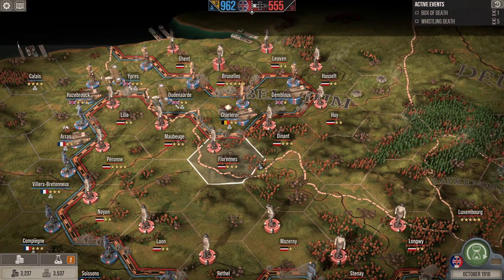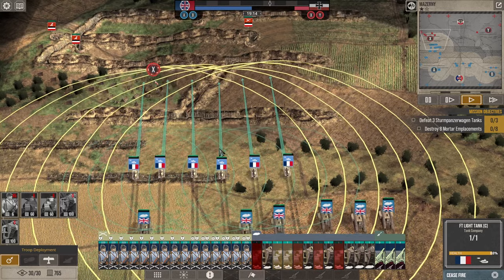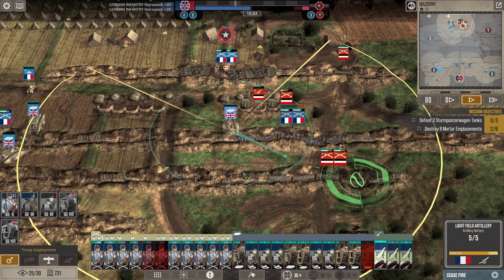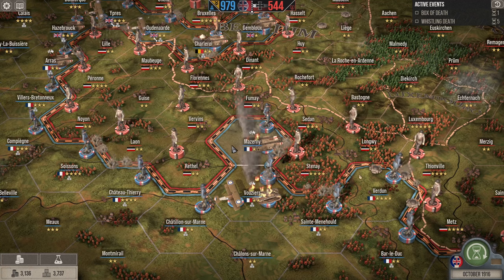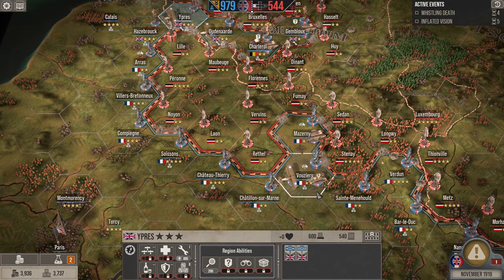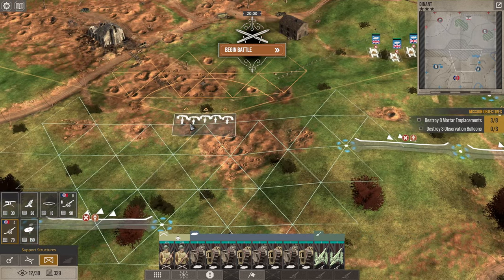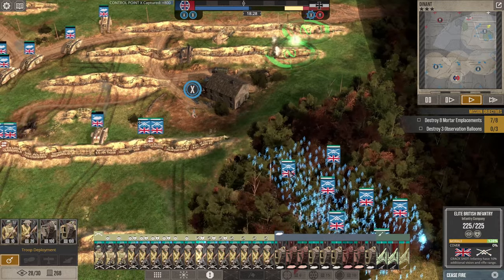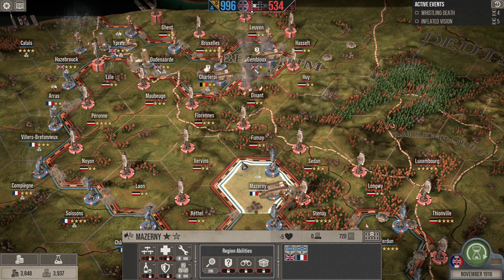Strategy Deliberations - The Great War: Western Front - Allies Veteran 10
Cut off a large portion of the German lines? Or make a dash into Belgium? Let's deliberate.

Major 4nge1us
Major Aura
Major Cast Outlaw
Major Titus
Major Lord_Daniel_DE
Major Gray
Major Catfish Hunter
Major Thepisswasser

Captain Viale
Captain Carr
Captain Braugh
Captain Mrozak
Captain Bennett
Captain Madison
Captain Maverick
Captain Brown
Captain Spaceschotti
Captain Spiderkiller
Captain WinterStorm1776
Captain Seifert

❓ FAQ
▪️ PC specs:

Very rarely.